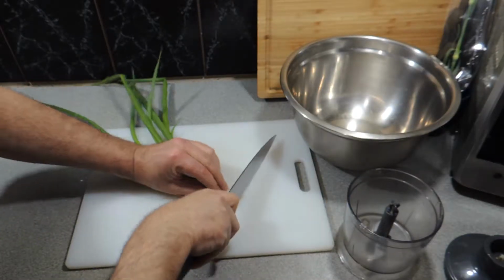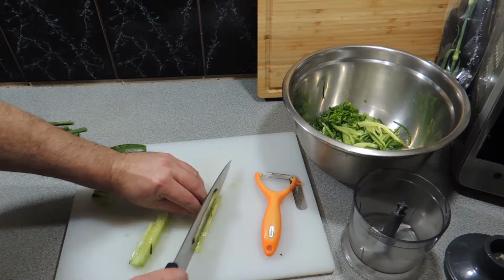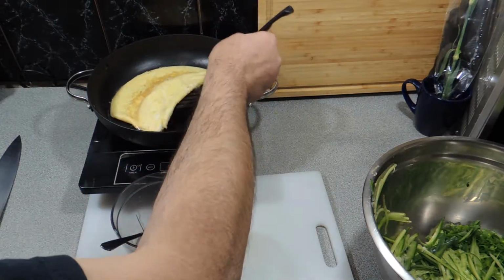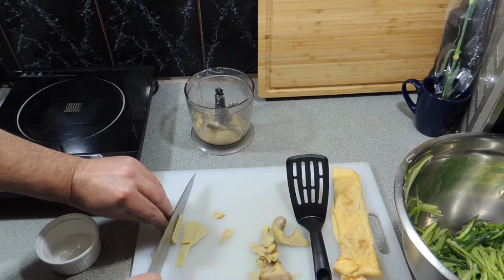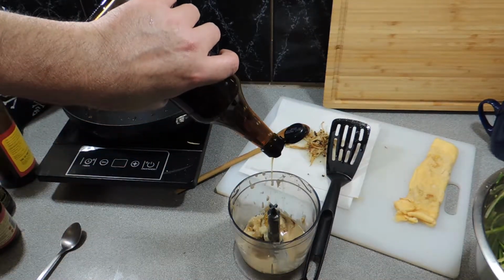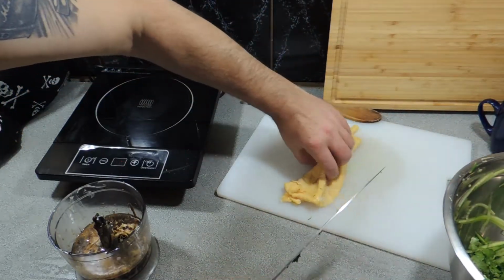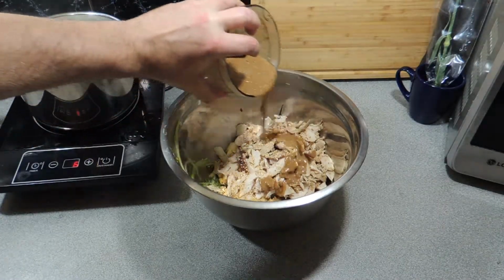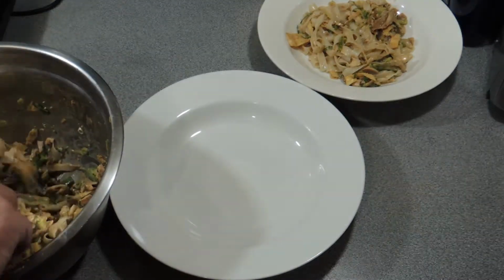Bang Bang Chicken Recipe Cook with K.P SE4 EP12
I show how to make this legendary Chinese dish that is perfect for those Spring and Summer meal times. Enjoy!